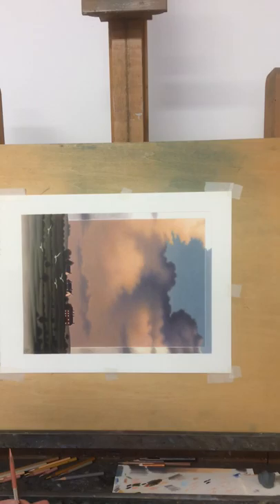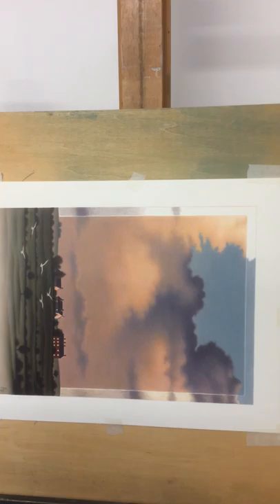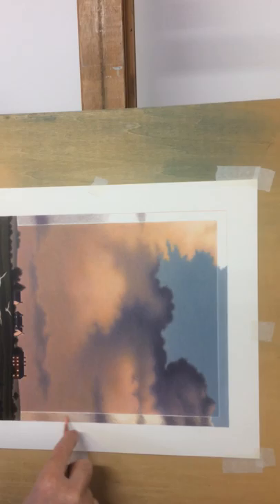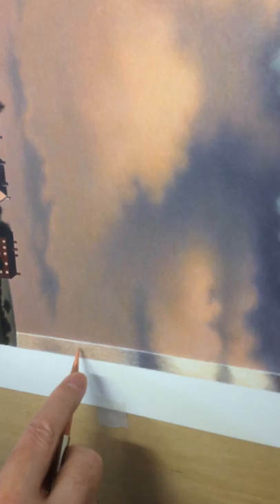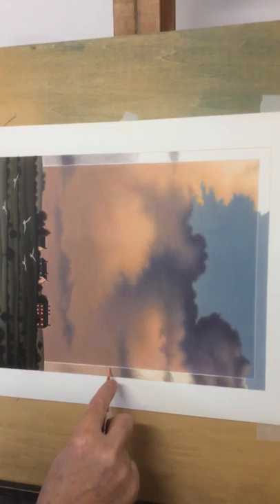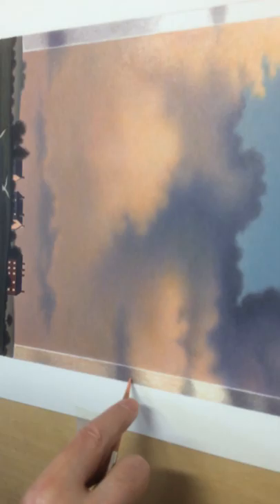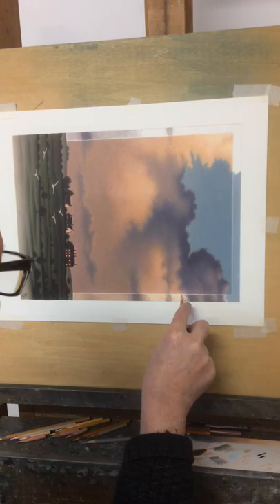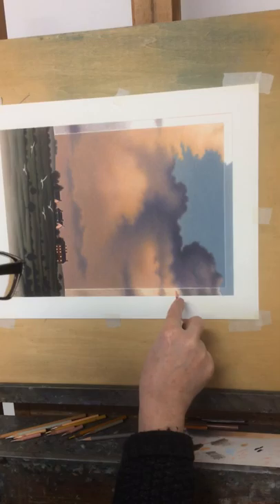PRISMACOLOR PREMIER FINE ART DRAWING (3 continued) by Frederick Phillips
Today's work on this Fine Art Drawing continues...Once the colour has been fully applied, the entire surface of this drawing will be lightly polished with a silk cloth to even up the texture...Looking forward to posting the finished drawing on my FB page very soon - check out 'Frederick Phillips Art' on FB in the next day or so!